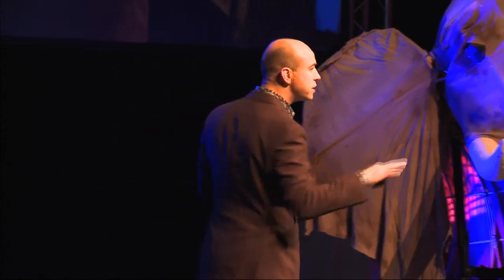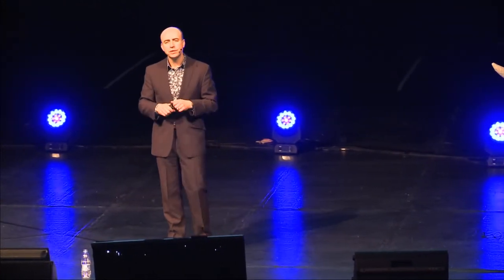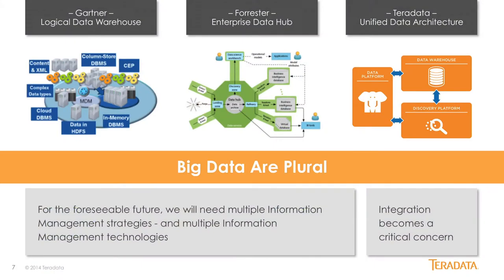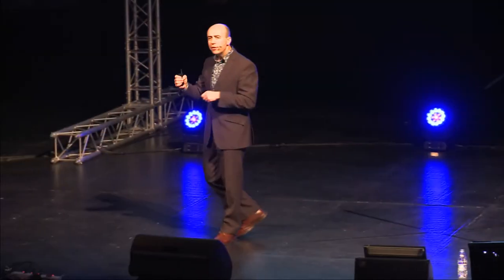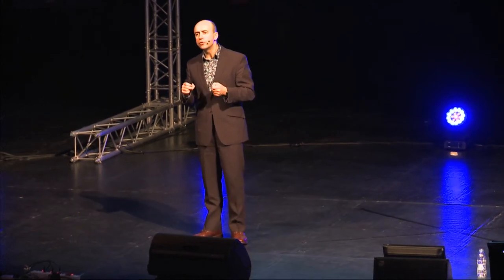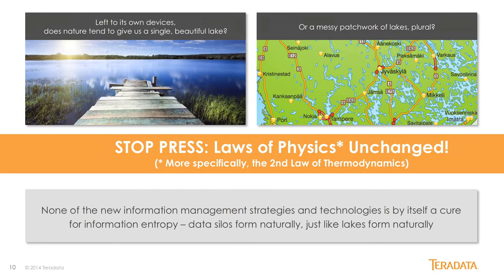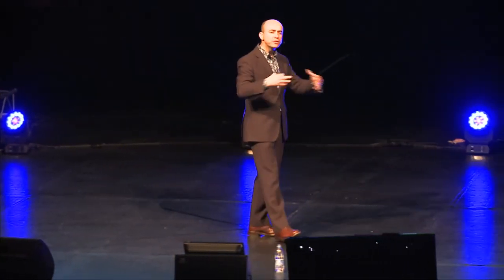Martin Willcox, What is a Data Lake, anyway?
This IT veteran now heads up Teradata's International Technology and Marketing strategy.  and the nature, value and differentiation of Teradata’s platform and solution offerings to International customers, prospects, partners,3rd party influencers and the media.